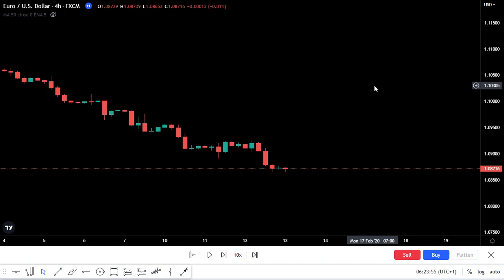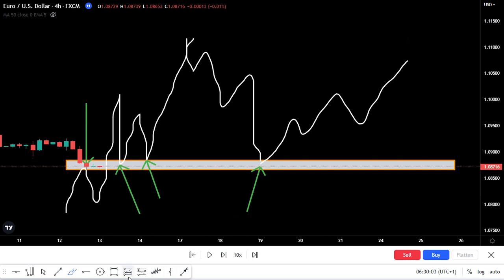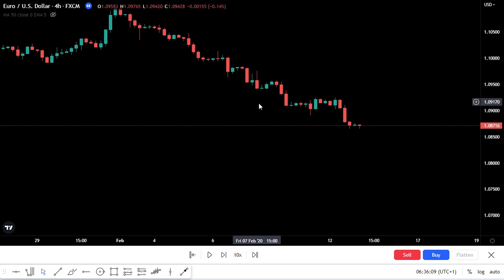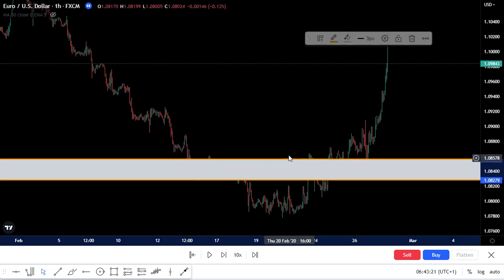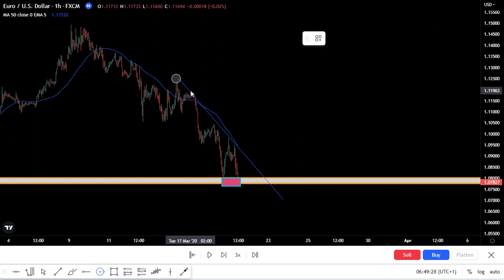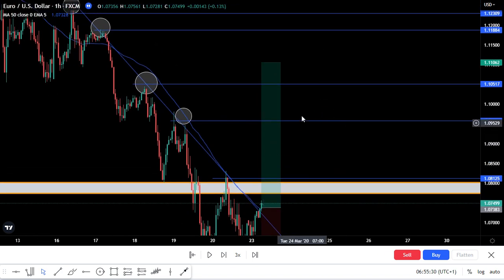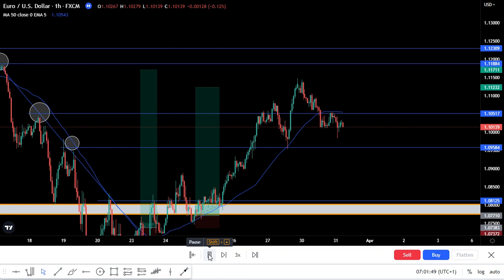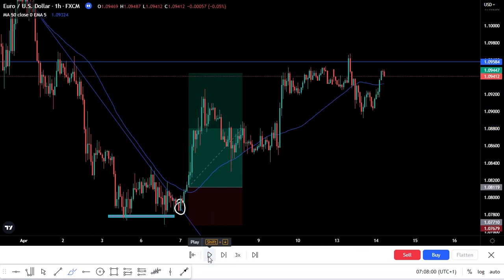The Ultimate Forex Trading Course (LEARN TO TRADE STEP BY STEP)